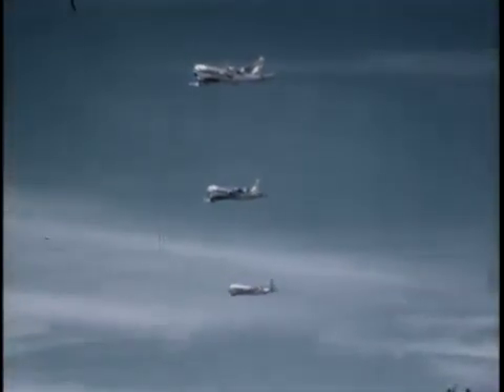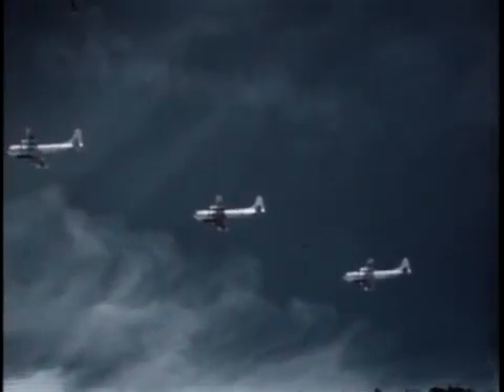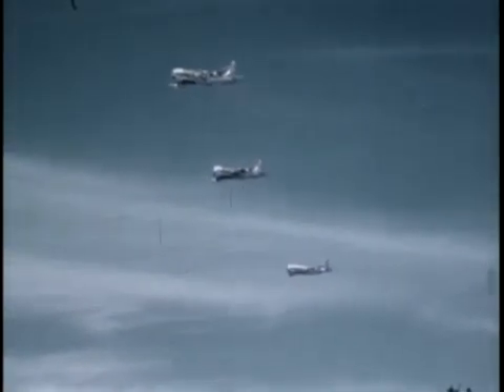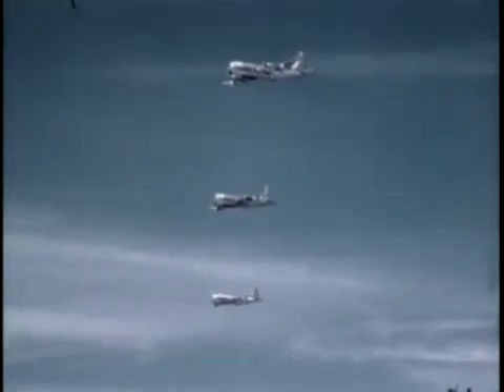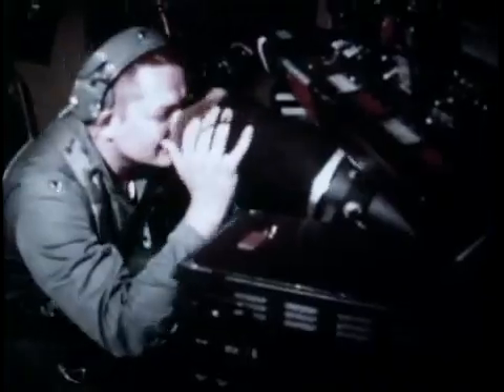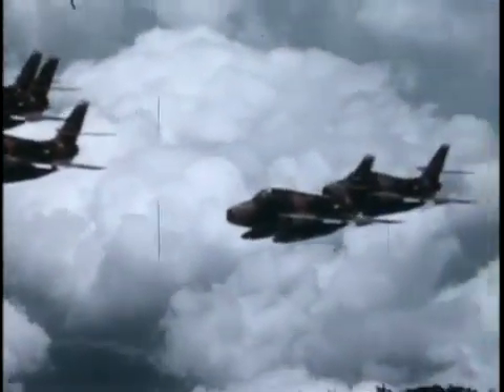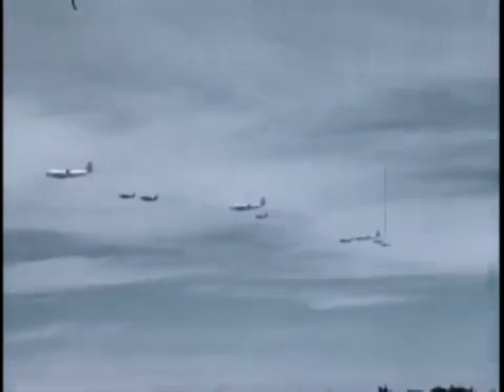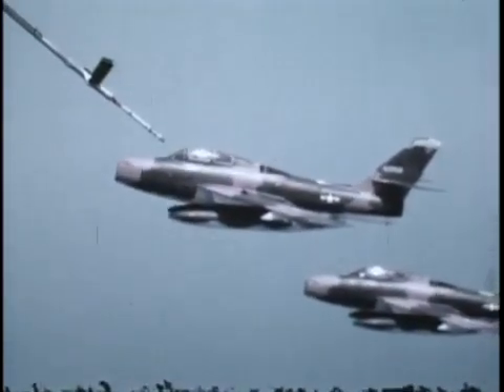KC-97 Stratofreighter Refuel F-84 Thunderjets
Illinois, Ohio & Wisconsin Air National Guard units with KC-97 Stratofreighters refuel F-84 Thunderjets from the Ohio National Guard somewhere over the Pacific.

The Boeing KC-97 Stratofreighter was a U.S. strategic tanker aircraft based on the Boeing C-97 Stratofreighter. The KC-97 was succeeded by the Boeing KC-135 Stratotanker. The KC-97 Stratofreighter was an aerial refueling tanker variant of the C-97 Stratofreighter (which was itself based on the Boeing B-29 Superfortress), greatly modified with all the necessary tanks, plumbing, and a flying boom. The cavernous upper deck was capable of accommodating oversize cargo accessed through a very large right-side door. In addition, transferrable jet fuel was contained in tanks on the lower deck (G-L models). Both decks were heated and pressurized for high altitude operations.